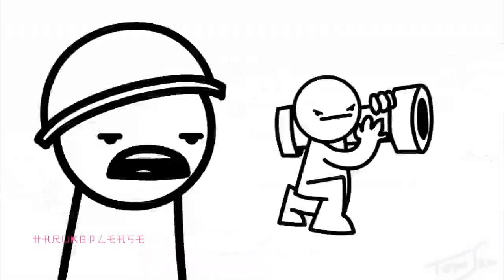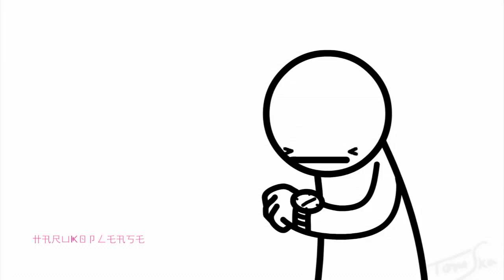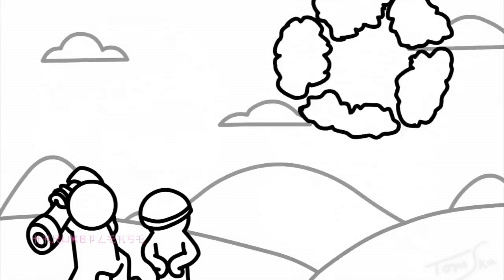sfve [YTP]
Main Source
Not a main source